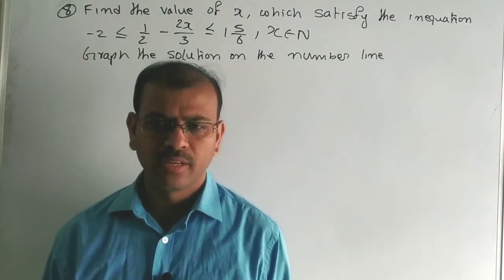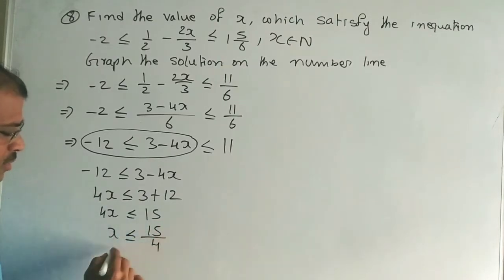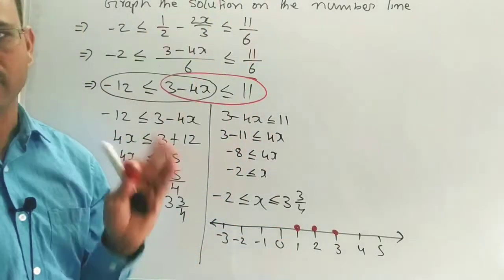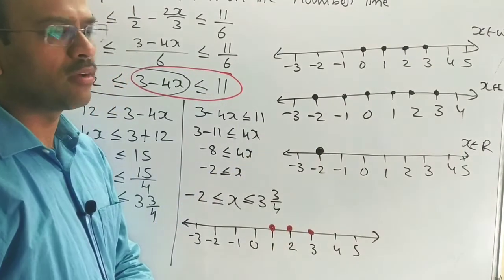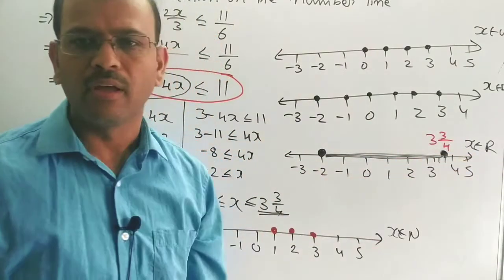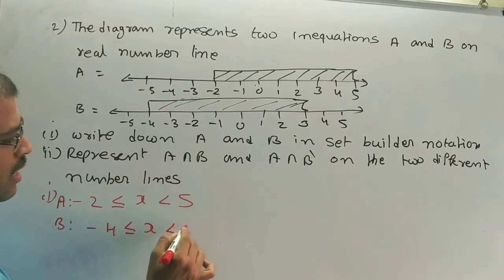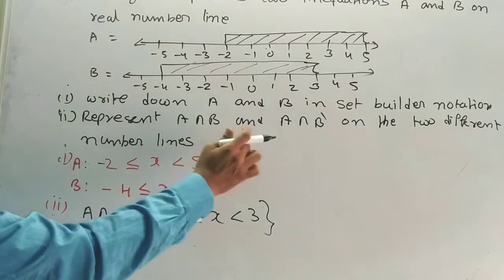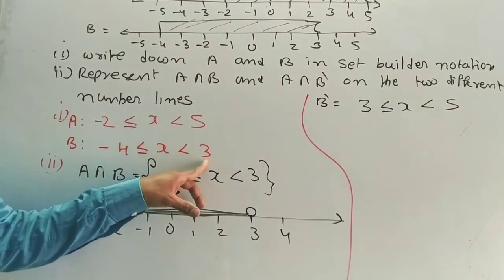Solving Linear Inequations Lec -4|| ICSE class X Maths|| Haribabu|| HB Math Classes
Linear Inequations ICSE class 10 Mathematics.
This video contains an explanation that is required to understand the chapter and to be capable to solve the sums.Few problems have been solved in order to show the process required to solve the sums.